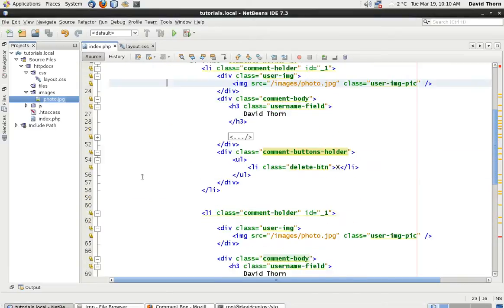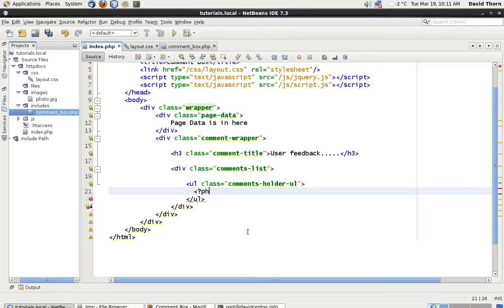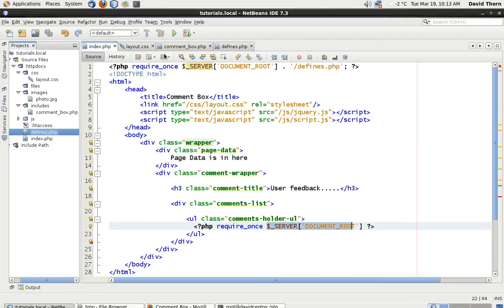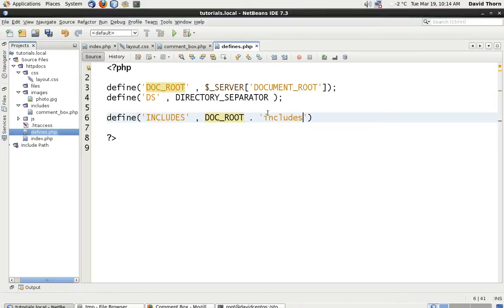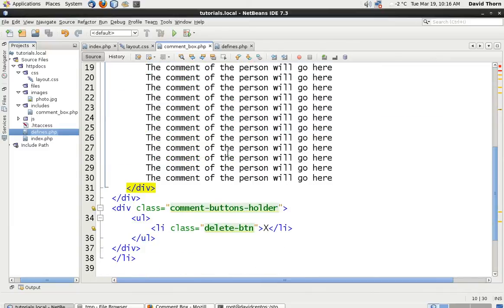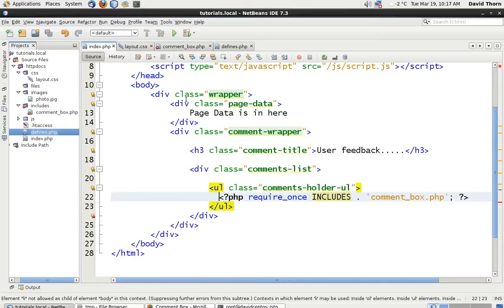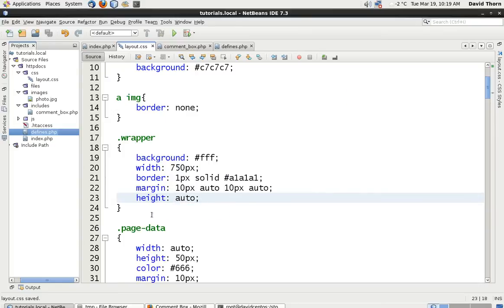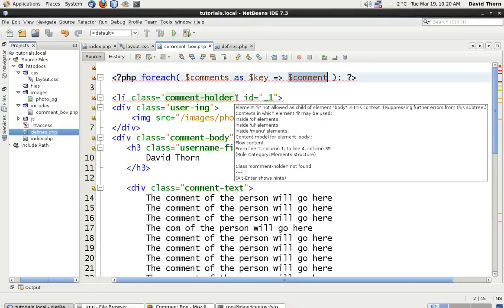AJAX - Comment Box with [ Javascript jQuery JSON PHP MySQL ] - Step by Step How to Guide - Part 6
In this video we start to do a bit of house keeping and clean the code up, so as that the html file is not full of data.

Basically we use the php require_once function to extract the comment box data and then place it in a seperate file.

This data is then inserted using php. It means also that we do not have to have repetative code within our file.

If you dont understand this part, then dont worry as we will explain it further on the tutorials. Also I have many other videos that explain sections of the code which we have done. I would advise watching some other videos to be able to understand the php as little better.

If you are new to php, then its always going to be hard in the beginning, dont panic, every one has the same problems.

I also introduce you to the other php build in function of define, here we define folder locations in one constant, this helps you out later if you decide to change where the files are keep. Once you have changed the file location all you then have to do is to change the constant once and all of the other variables will still work. If you do not use this method, then you can find yourself searching through every file changing any require_once path to be correct once again.

PHP is about using business logic and keeping the code as flexible as possible although at the same time robust.

Have fun.